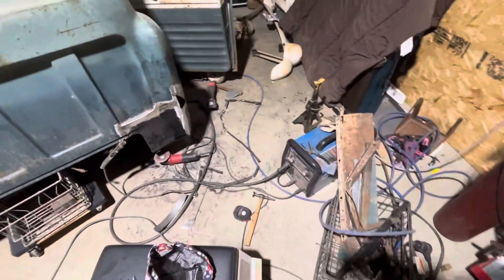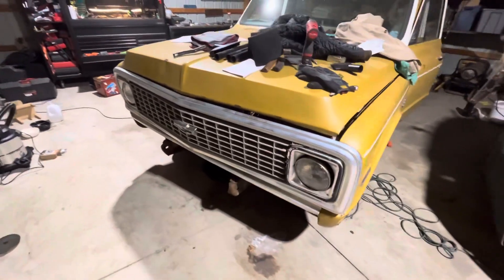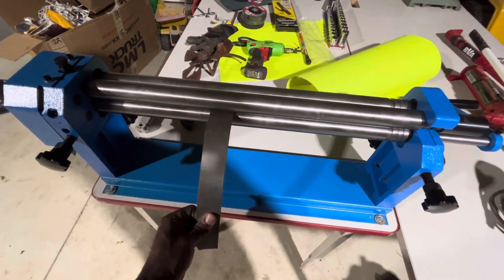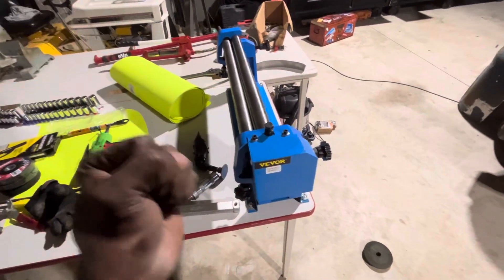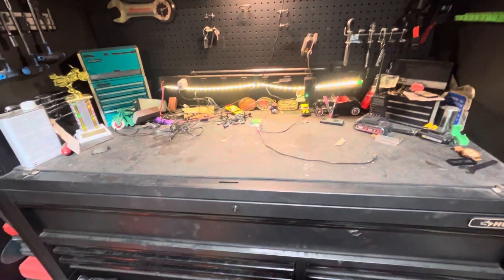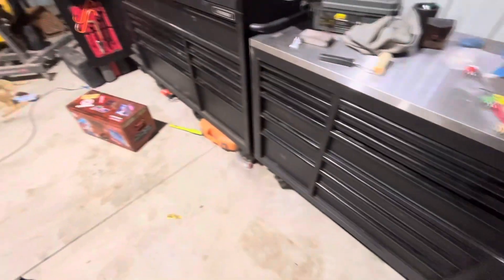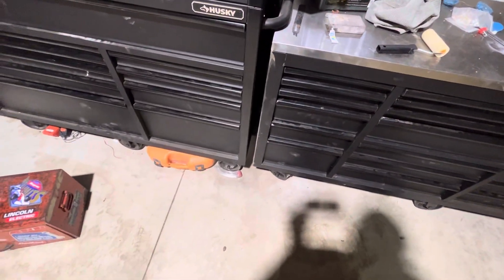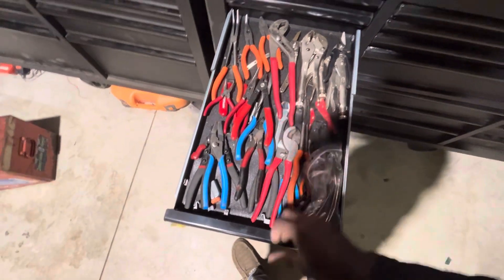New Tools, Project Update, and a Wrecked Motorcycle…and a new Workbench…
Lot of nothing, but I owe you guys something…